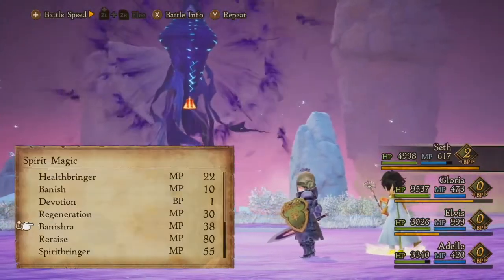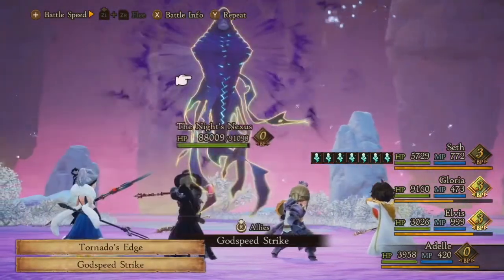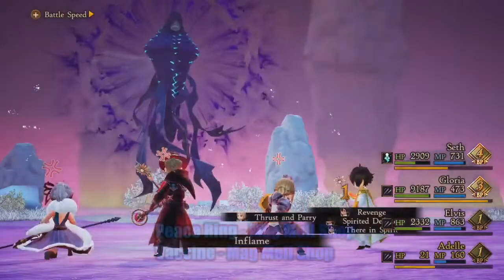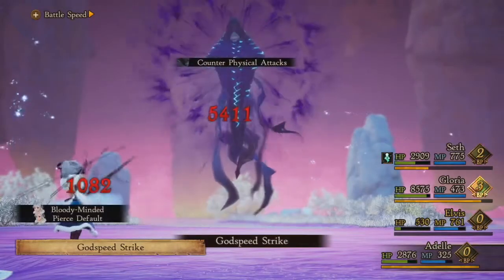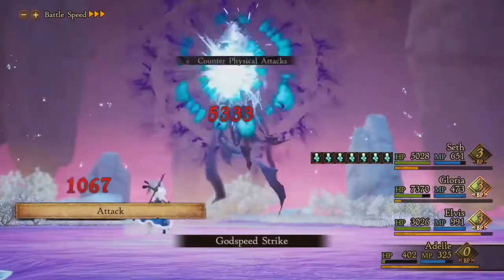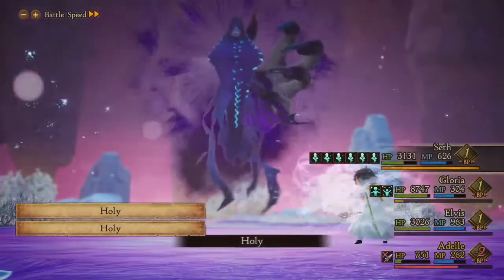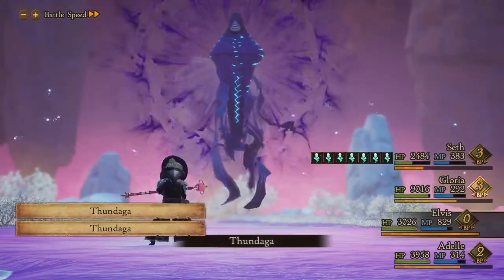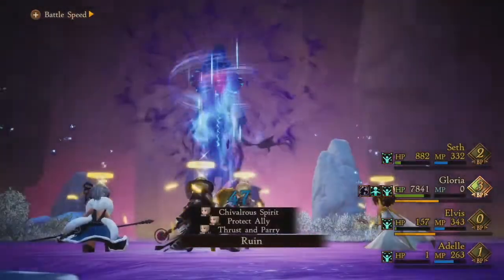How to beat The Night Nexus [Bravely Default 2 Guide] Chapter 6 Final Boss Fight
The Night Nexus is Bravely Default 2's final boss of Chapter 6.  I think the night Nexus is a rather simple boss fight compared to ones we fought just previously in Bravely Default II. I recommend being at least level 56 for this fight.

I am doing this fight on the Hard Mode difficulty, so it might be easier for you than it looks here.